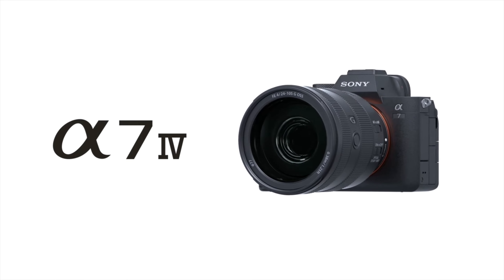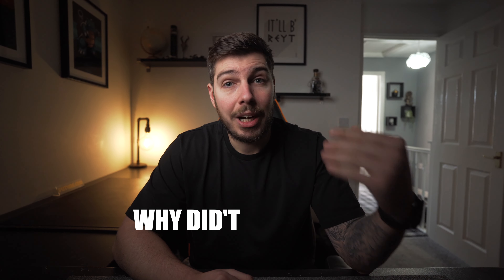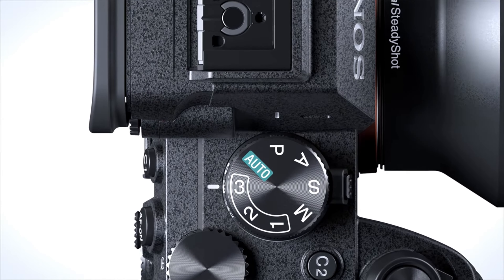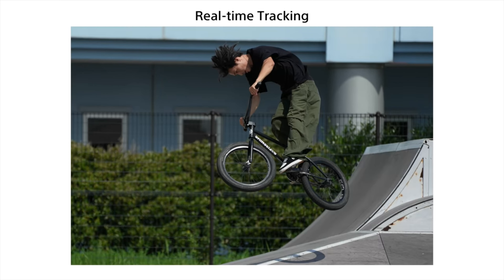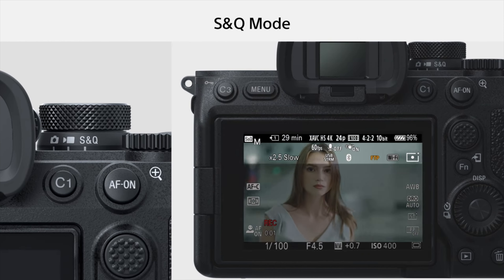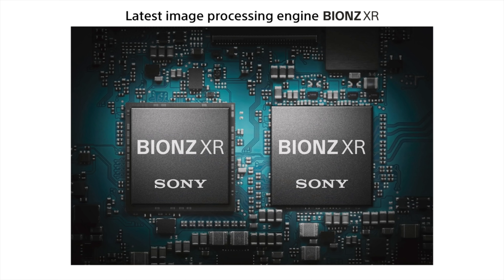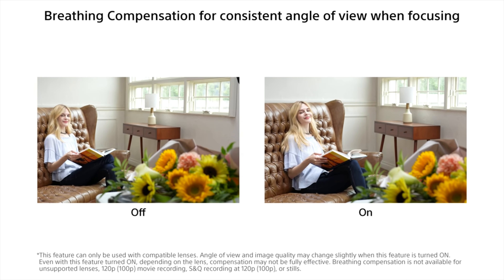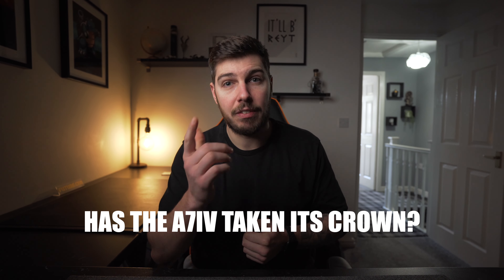You Should Pre-Order The SONY a7iv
In this video I talk about why I've pre-ordered the upcoming Sony a7iv as a happy a7iii owner, hopefully some of my opinions and thoughts will help you, if you are in a similar position to myself!

Main Gear I Use To Make My Videos:
Sony a7iii
Tamron 17-28mm f/2.8
Tamron 28-75mm f/2.8
Sigma Art 35mm f/1.4
Sigma Art 85mm f/1.4
PolarPro Peter McKinnon VND Filter 2-5 stop
PolarPro Circular Poleriser Filter
Freewell VND Filter 2-5 stop
Hoya Circular Poleriser Filter
Meike Grip Extention
Gorilla Pod 3K
Manfrotto BeFree Tripod
UURIG Selfie Mirror

Lighting:
Godox sl60w
Fomito Nicefoto Parabolic Softbox
LAOFAS RGB LED Video Light
NanLite PavoTube ii 6c

Mic:
Rode VideomicProPlus

Laptop:
Apple MacBook Pro 16" 2019